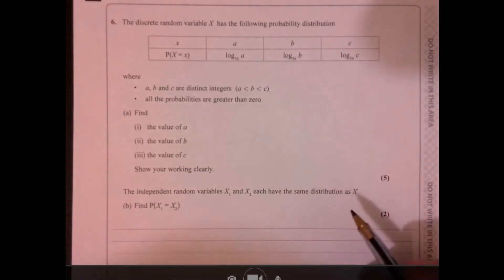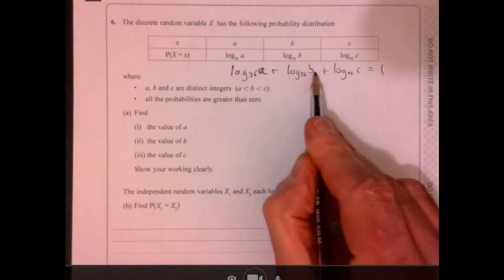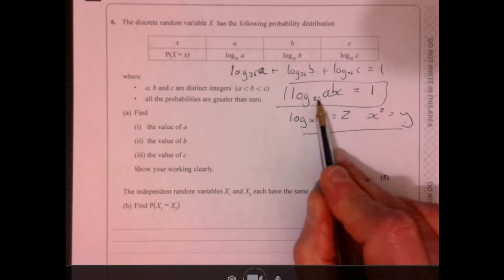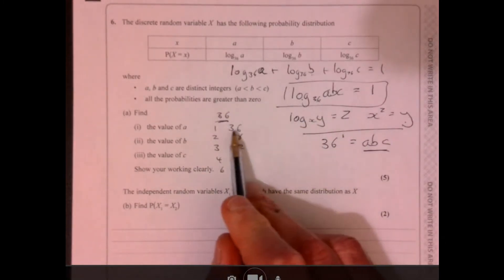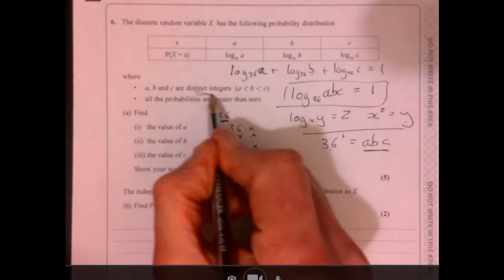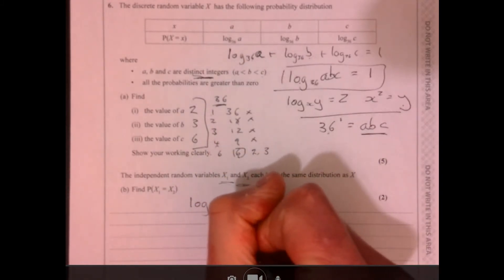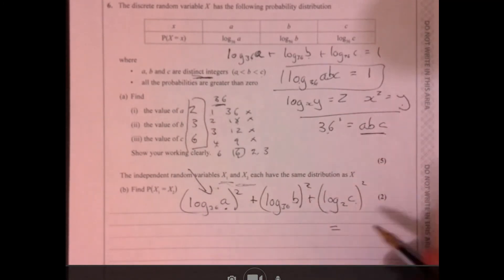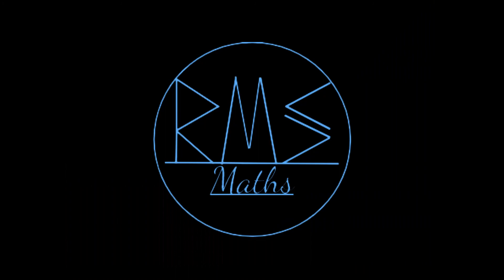Question 6 A Level Edexcel 2021 Paper 3 (Stats Part)